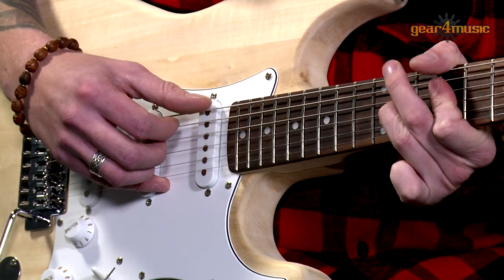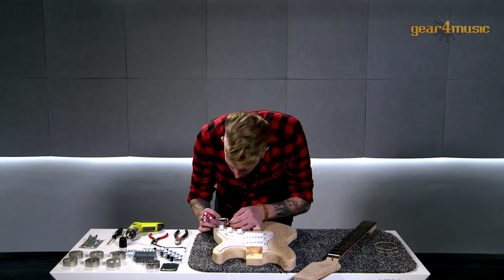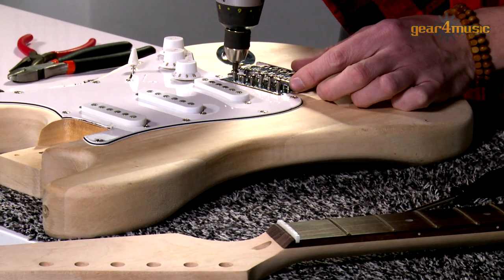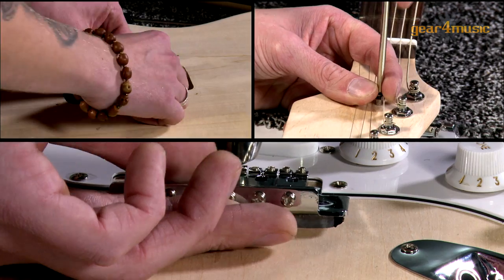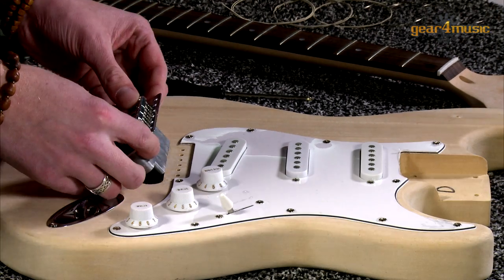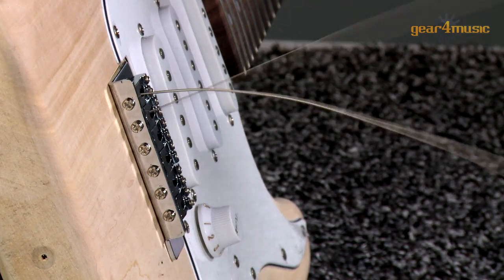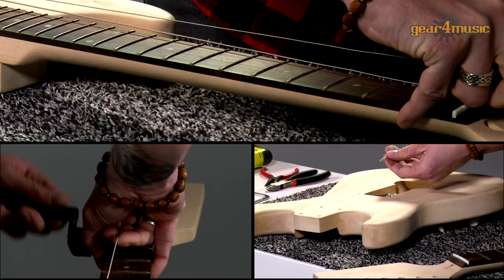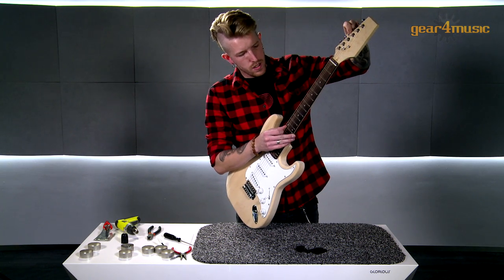Electric Guitar DIY Kits by Gear4music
Dean builds a DIY, LA electric guitar by Gear4music.

With an unfinished body and neck, a Rosewood fretboard, and all the hardware and components provided, these exclusive kits come in a variety of shapes and have everything you need to make a totally unique guitar.

Gear4music’s DIY guitar kits come complete with an instruction manual but don’t include tools.